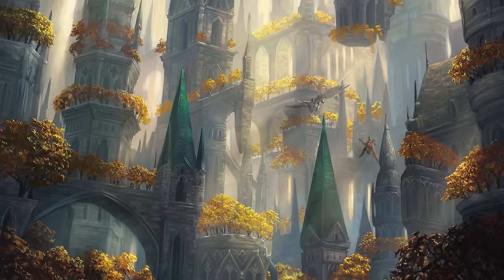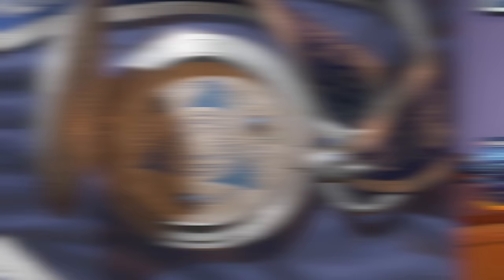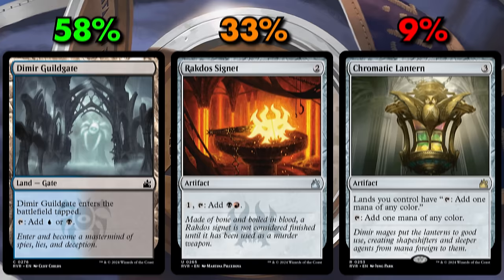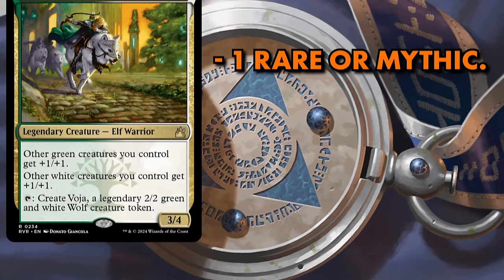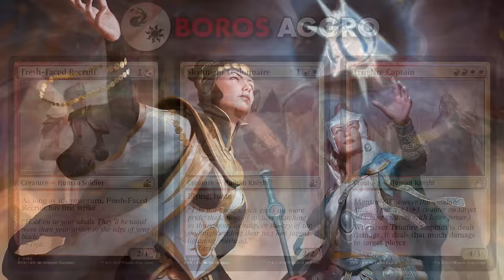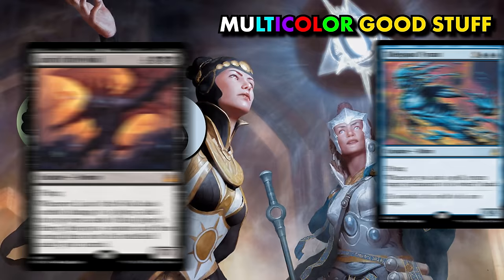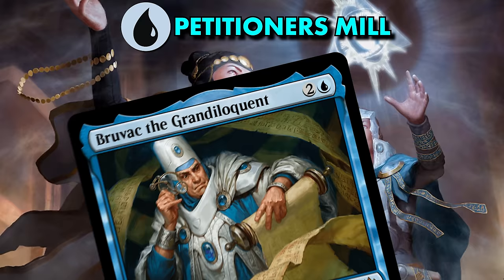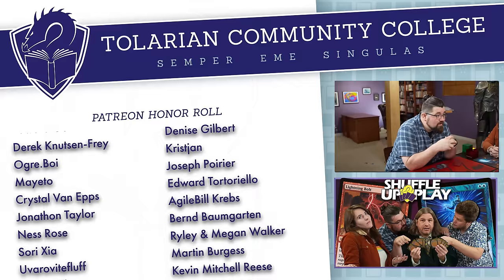The Complete Guide To Ravnica Remastered Draft and Limited | Magic: The Gathering Deck Building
Be sure to also watch The Real Brothers' War! Corey Baumeister vs. Brad Nelson as we sit down to Shuffle Up & Play with Emma Partlow's Peasant Cube

Pick up a Battle Deck of your choice for only $9.99 by going and see my review on them here: Check out BATTLE Decks and my review